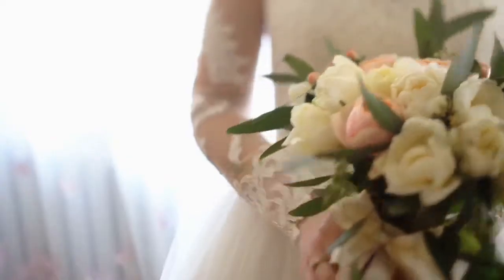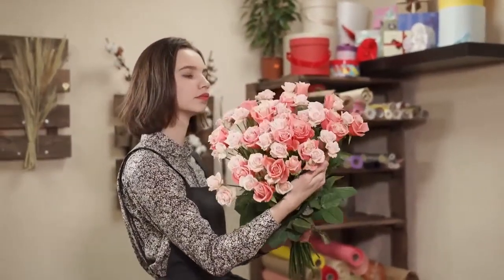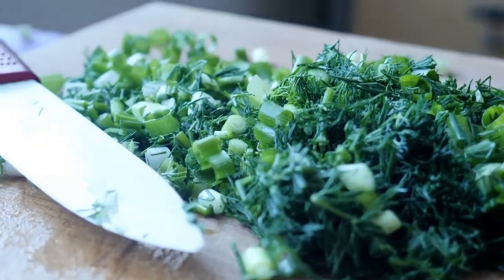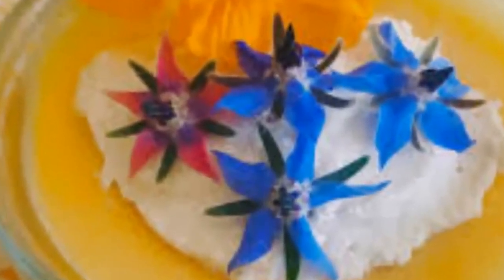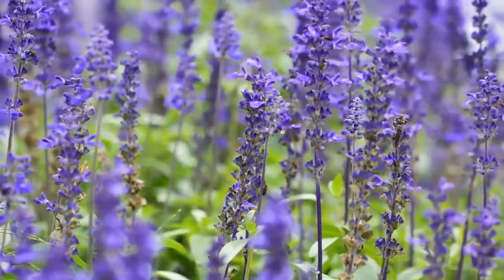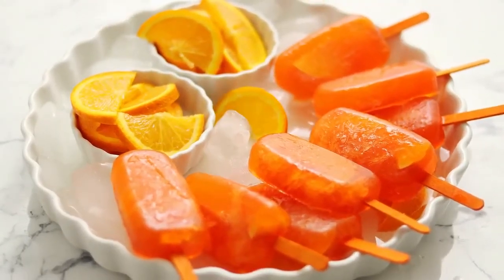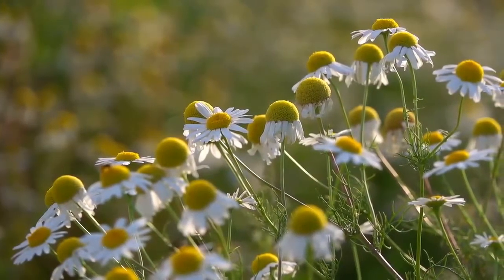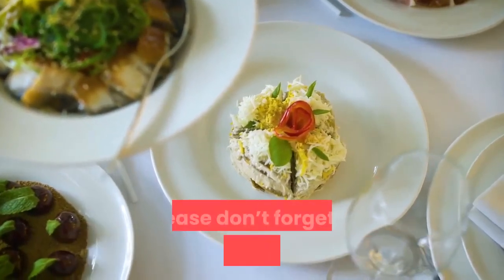Flowers You Can Eat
Flowers are loved by one and all. They serve various purposes. You can decorate them, gift them and also eat them. Yes, it is true that flowers are not just meant for sniffing or marveling at. A lot of pretty looking flowers can be totally eaten.

Nothing says "gourmet" like a sprinkling of colorful flower petals in a salad, or a tiny bouquet of Johnny jump-ups on a birthday cake. Edible flowers are a fun and easy way to add color and flavor to all sorts of dishes, especially when you can pick them right from your own garden.

Most edible flowers are best eaten raw - simply pick and rinse with water. Flowers will taste and look their best right after they have opened, rather than after they have been open for a few days.